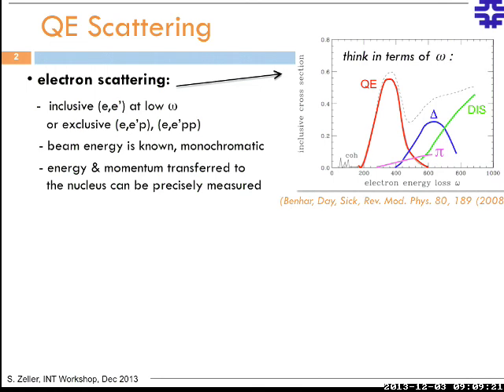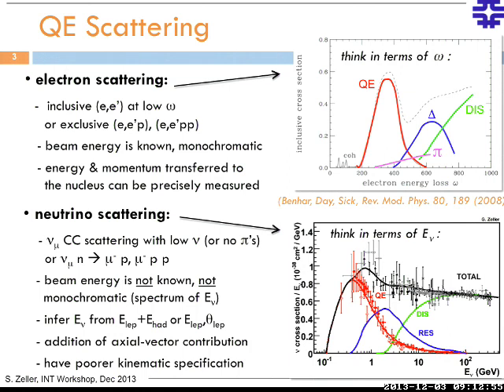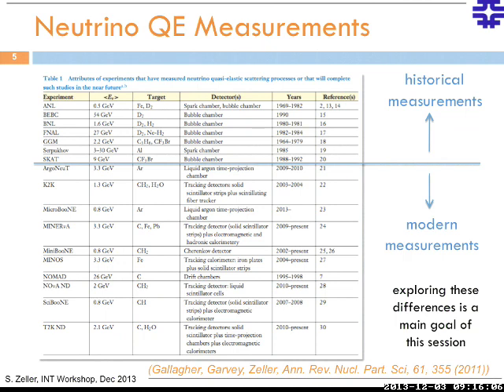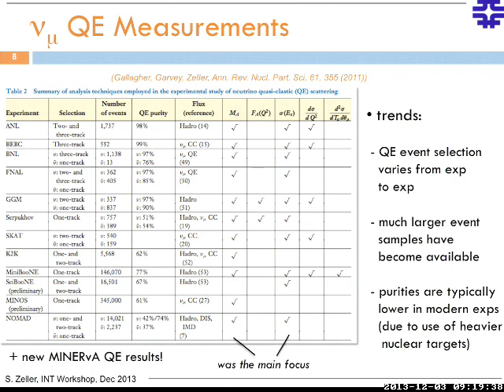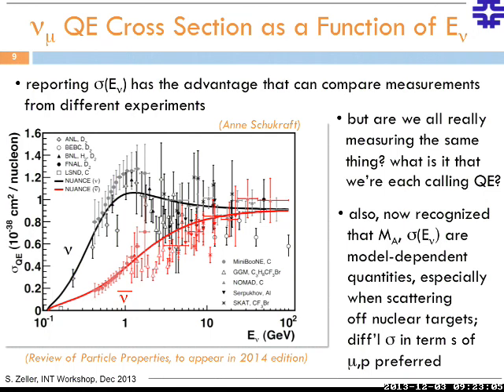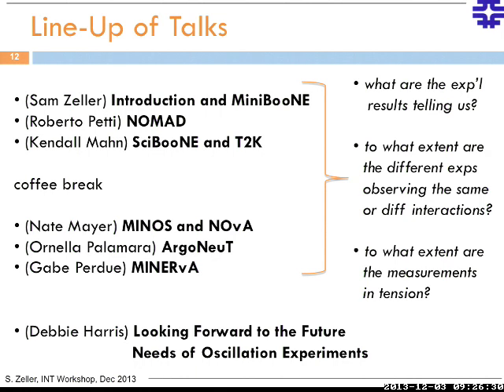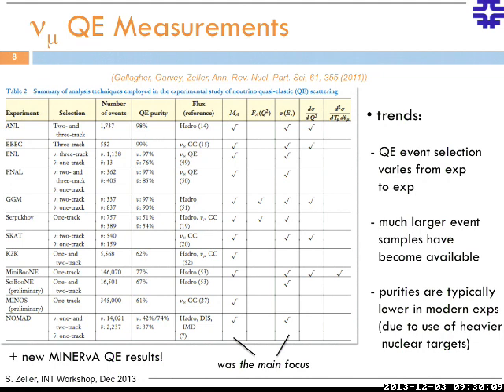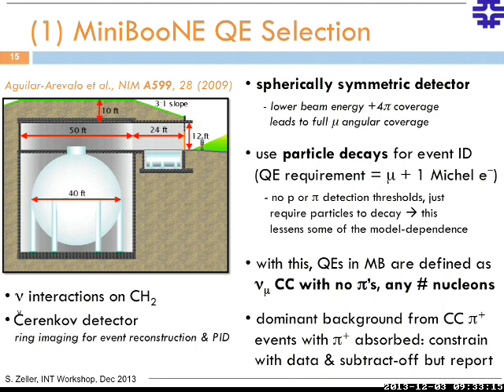INT 13-54W: Geralyn "Sam" Zeller, QE Experimental Overview